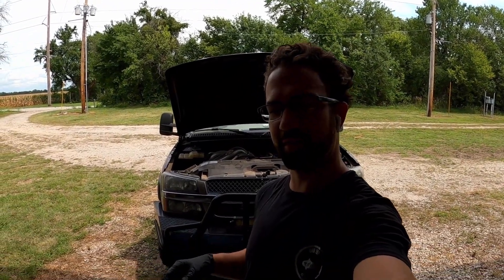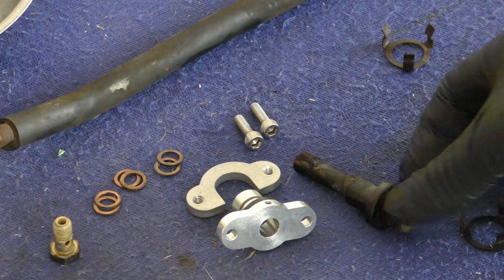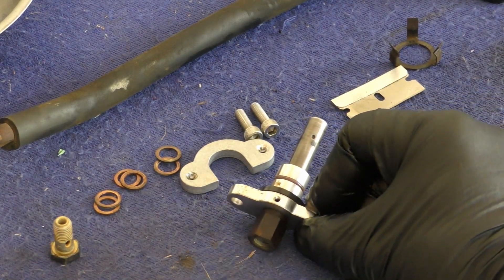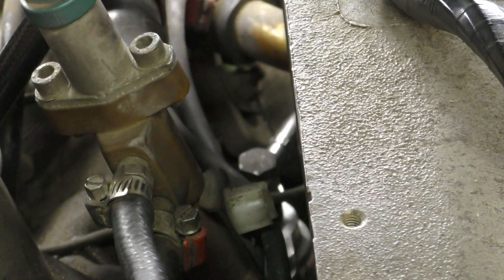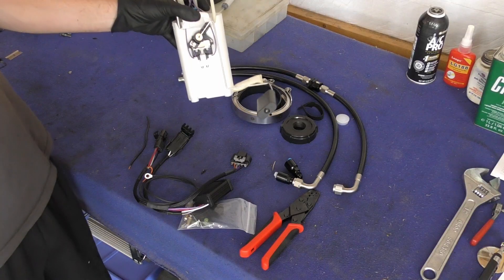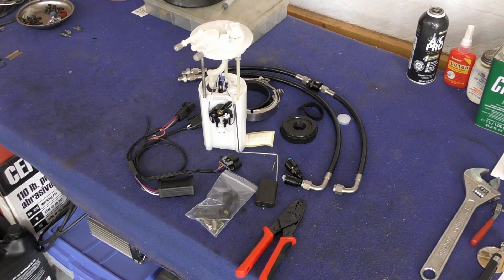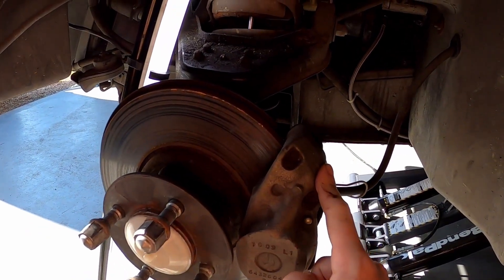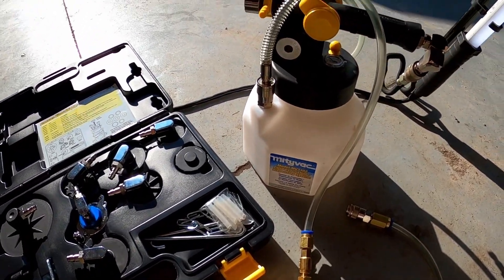Fuel Lines, Fuel Injector Seals, and Fuel Pump! DeLorean Maintenance Part 2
Today's episode I am upgrading the fuel system on the DeLorean with modern materials.